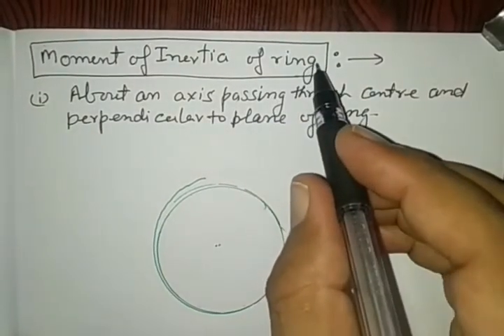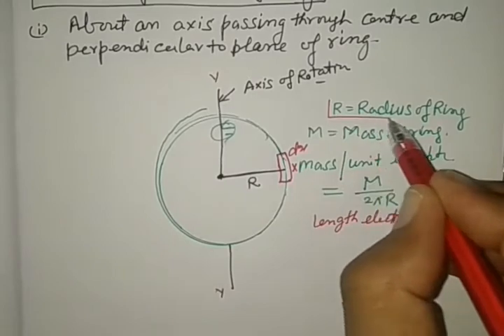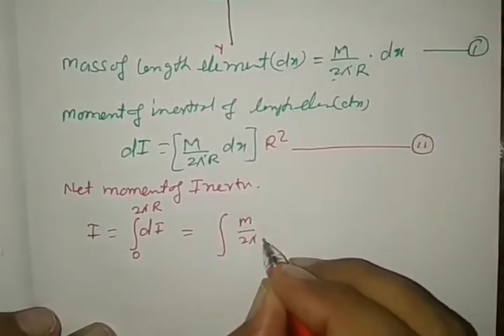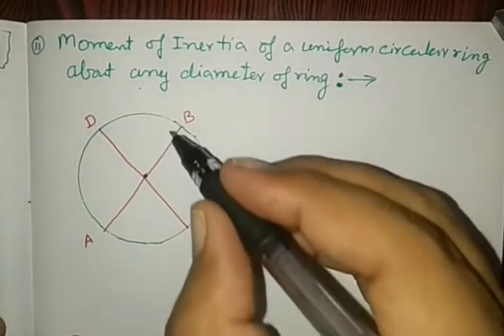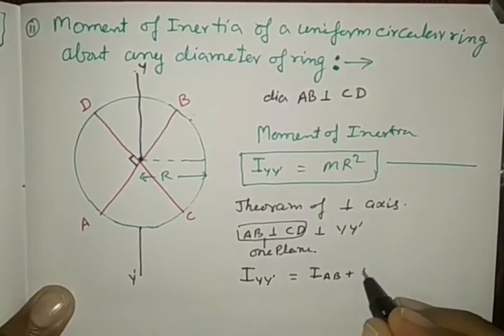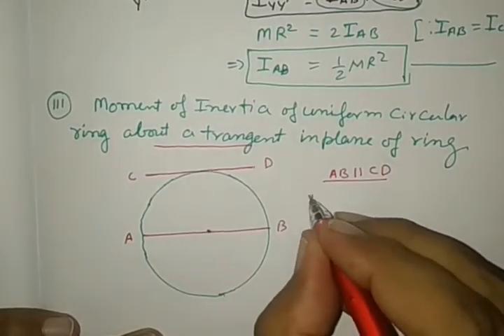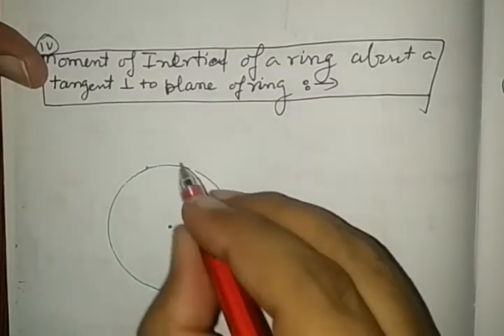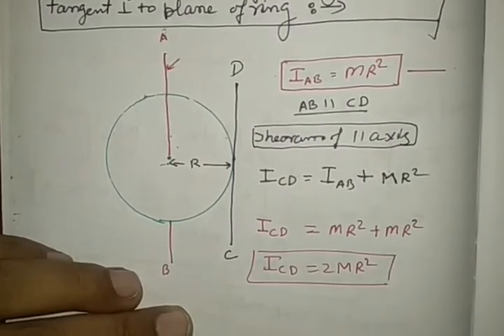MOMENT OF INERTIA OF A RING